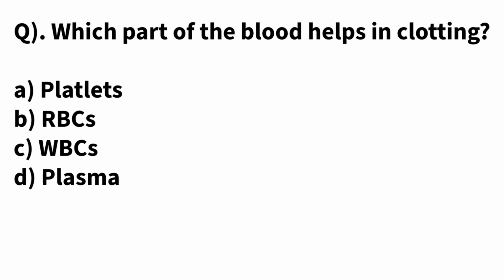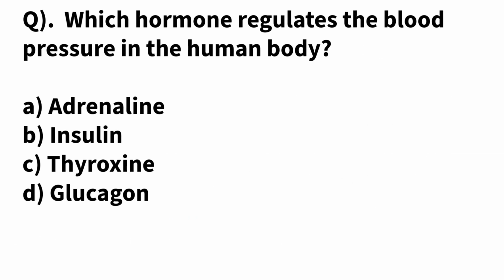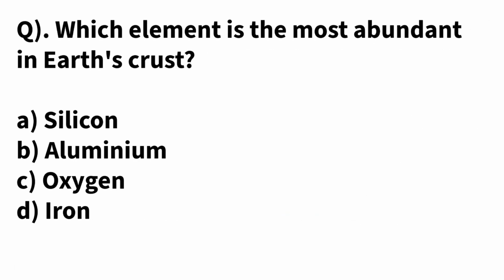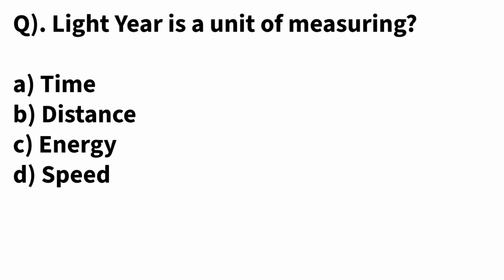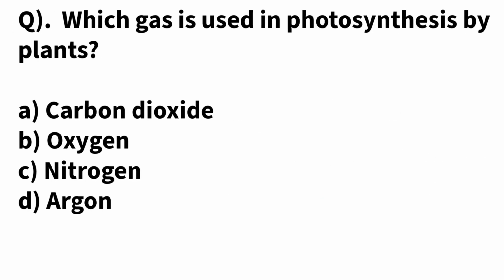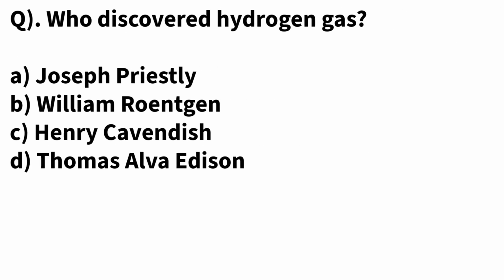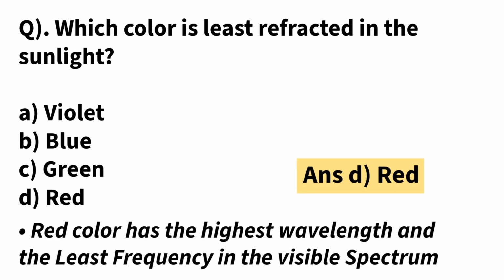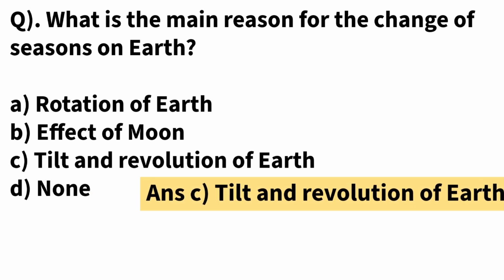Top Science MCQs You MUST Know for All Govt Exams.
🧪 Top Science MCQs for All Government Exams!
Boost your score with the most important and repeatedly asked Science questions for SSC, Railway, Banking, State PSC, Defence, UPSC Prelims, Police, and all competitive exams.

Perfect for quick revision and last-minute practice!

📘 Topics Covered:
✔ Physics Important MCQs
✔ Chemistry Expected Questions
✔ Biology High-Scoring Concepts
✔ Previous Year Questions (PYQs)
✔ Most Repeated Science MCQs

🎯 Stay ahead in your exam preparation with crisp, accurate, exam-focused Science questions!